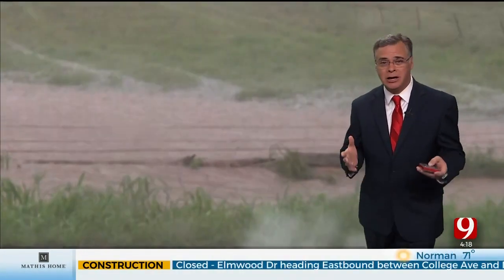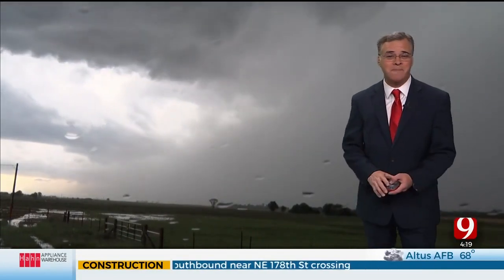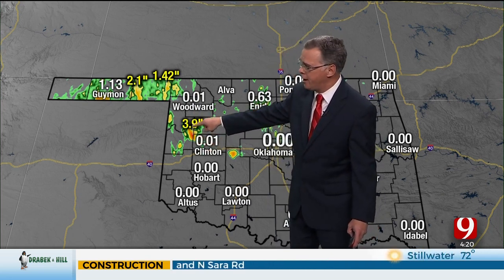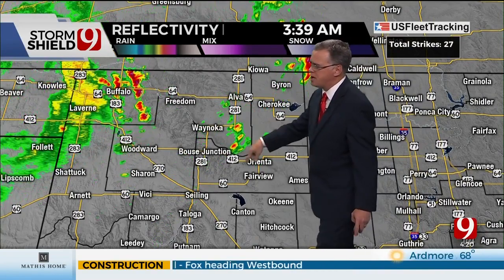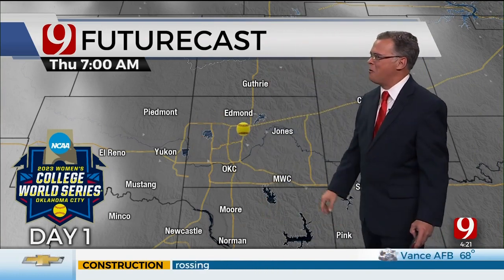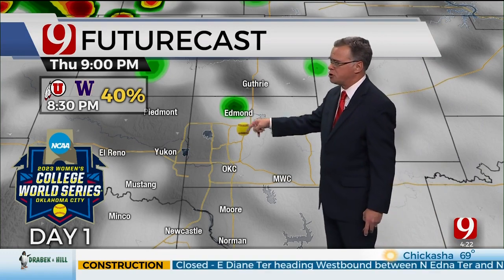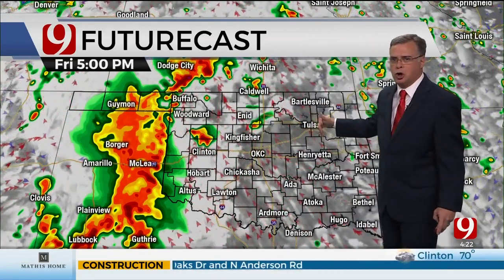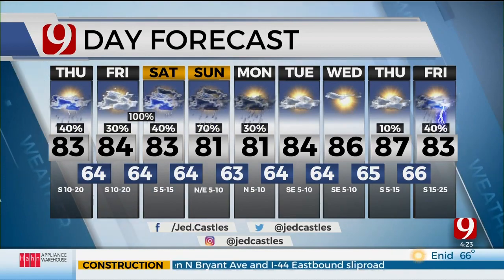Jed's Thursday Morning Forecast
News 9 Meteorologist Jed Castles has your Thursday Morning forecast.